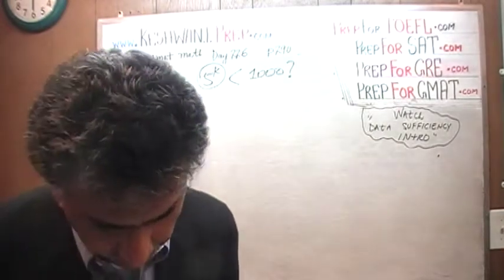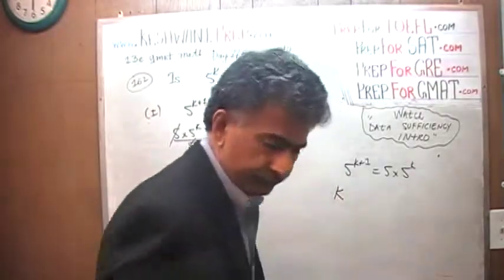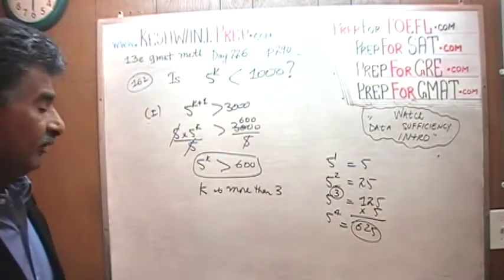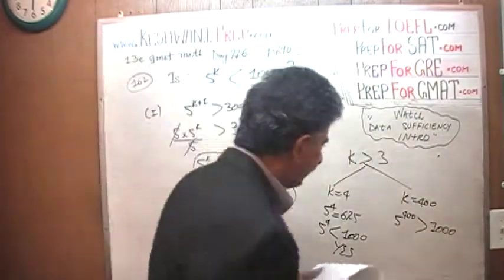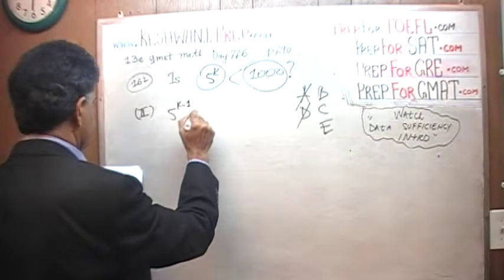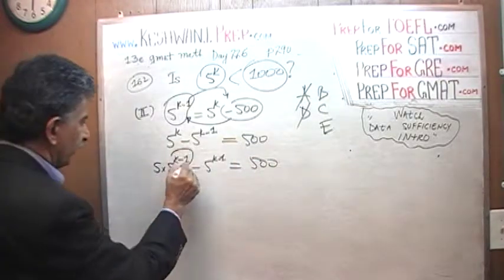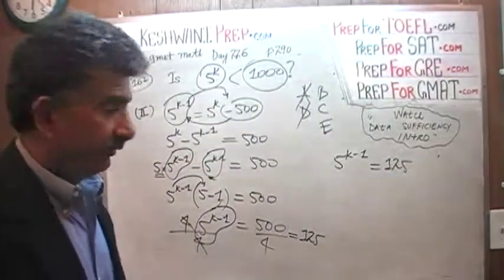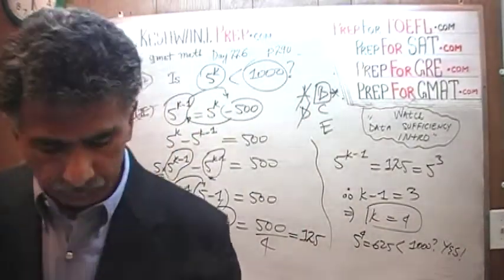GMAT Review 13th Edition, Day 226, p290, ds162, Data Sufficiency, Tutor via skype GMAT, GRE, SAT